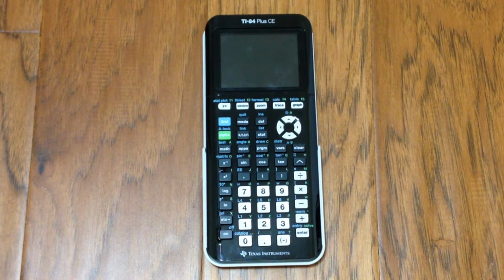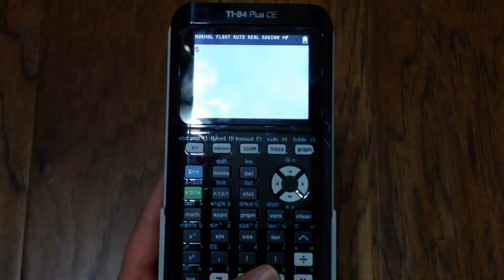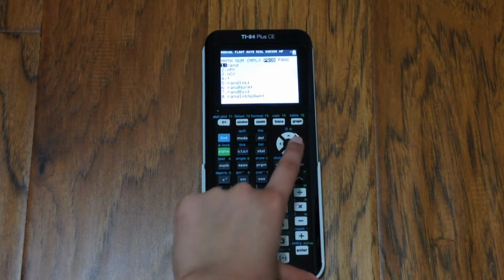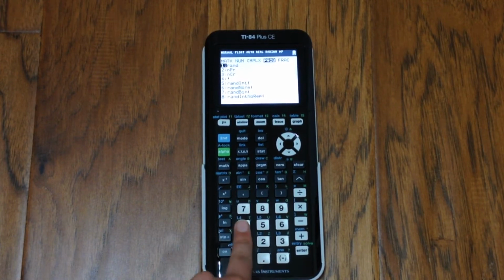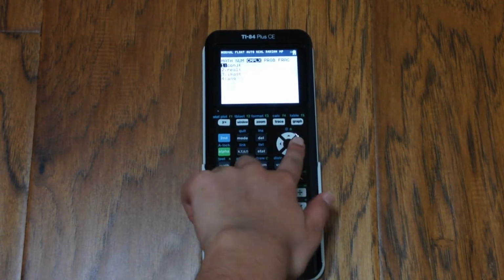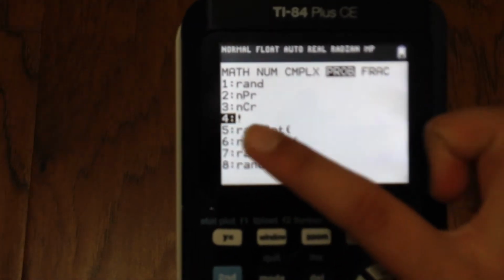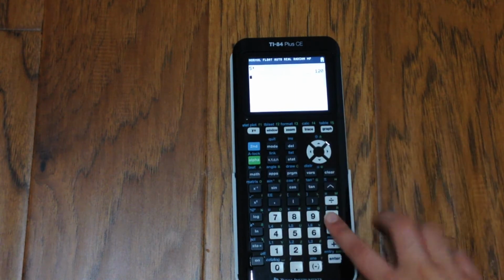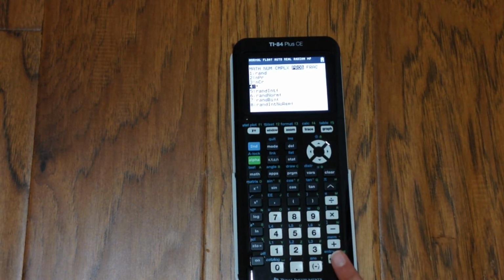HOW TO DO FACTORIALS ON A TI-84 PLUS CE CALCULATOR!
In this TI-84 Plus CE Calculator tutorial, we will be going over how to do factorials on a TI-84 Plus CE Calculator!  It can be difficult at first, when you see that there is no "factorials" button - but there is still a built in function to do this on your calculator!